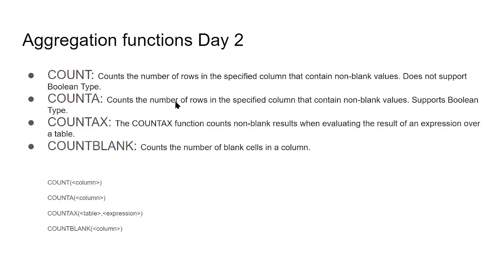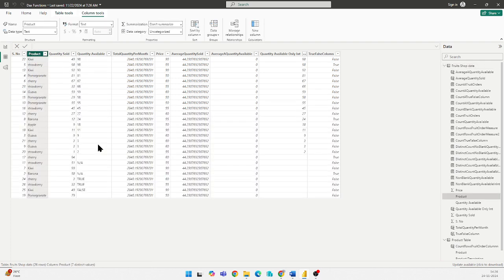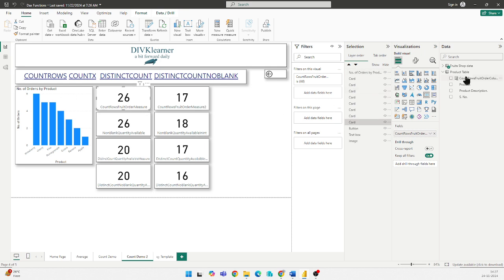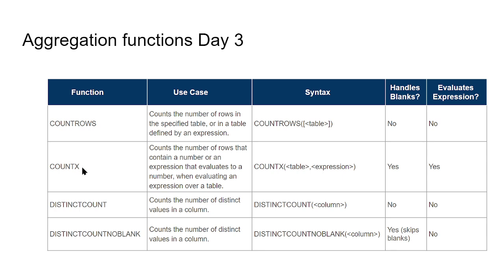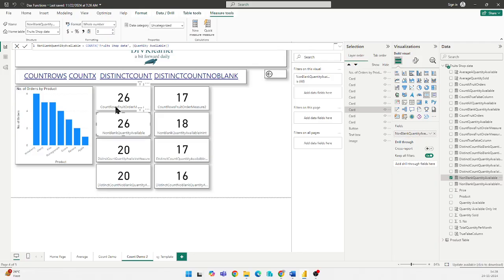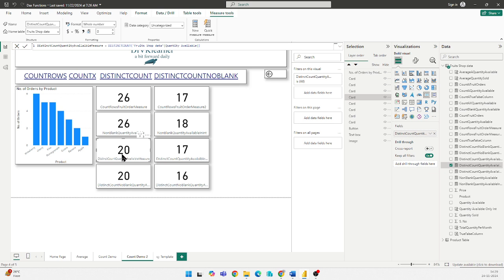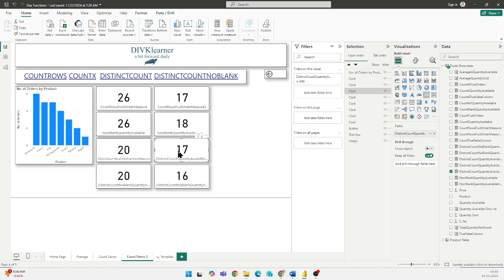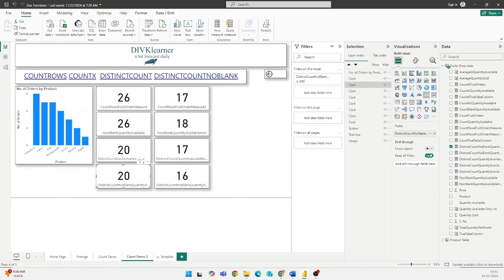Master COUNTROWS, COUNTX, DISTINCTCOUNT & More in Power BI – Simplify Your DAX!